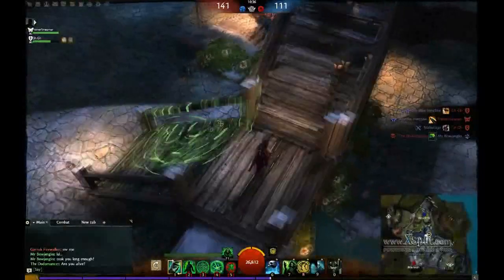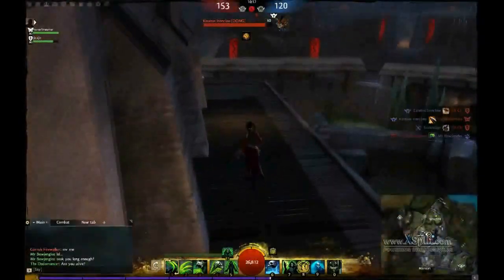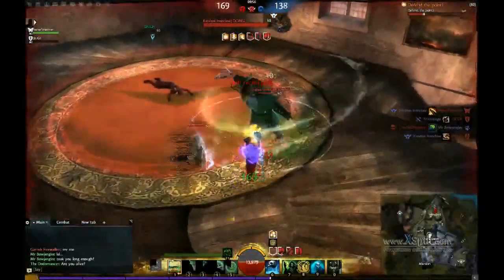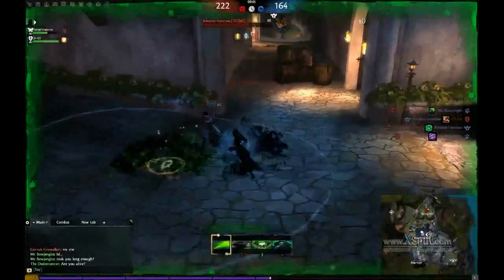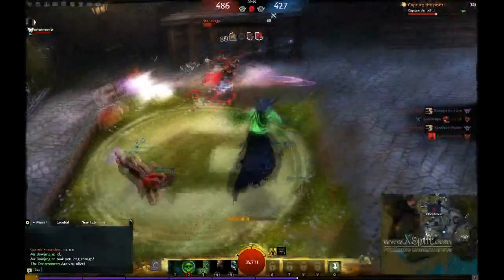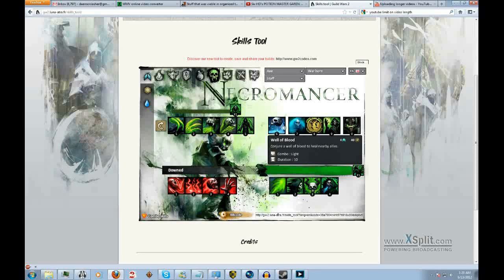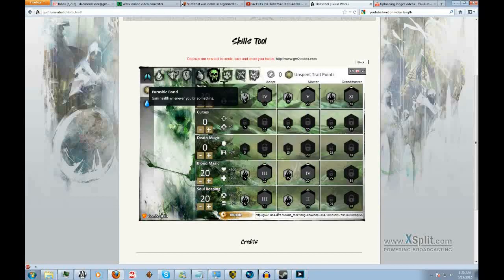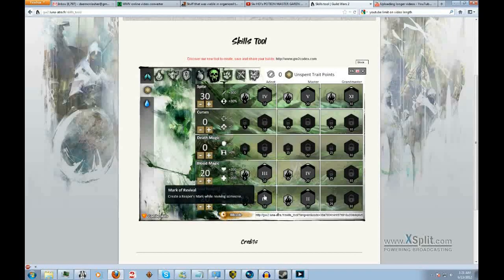Pocket Necromancer PvP footage + Guide!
ALTERNATIVES:
Signet of Plague over Signet of the Locust
Spinal Shivers trait over Axe Damage

Sigil of Hydromancy for the Horn